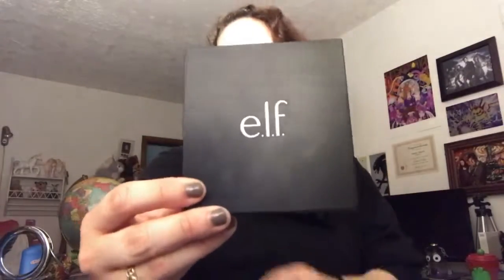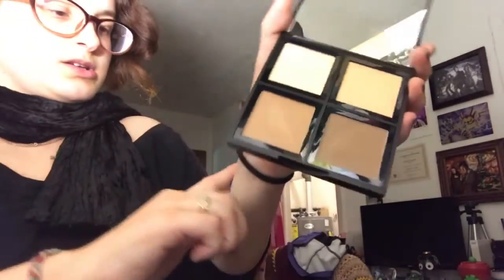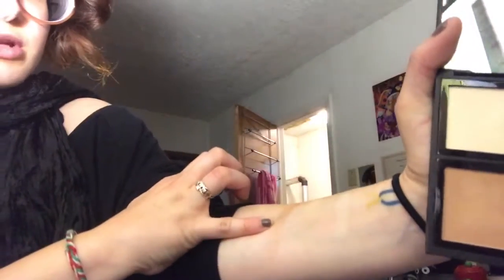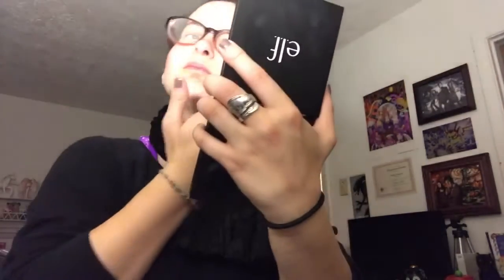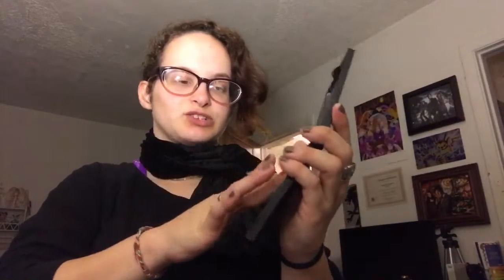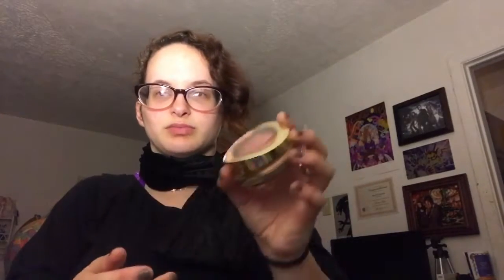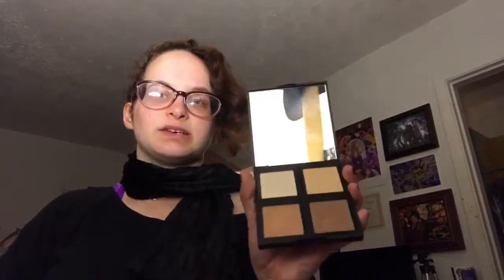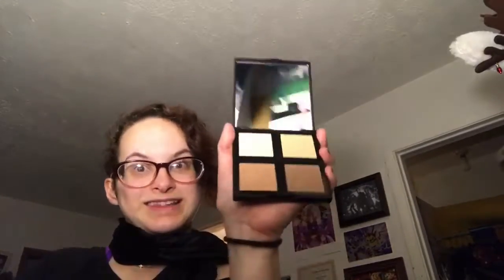ELF CONTOUR PALETTE | REVIEW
Hey guys! I really like makeup and I like revising new products! So here is an Elf review, I hope you like it!